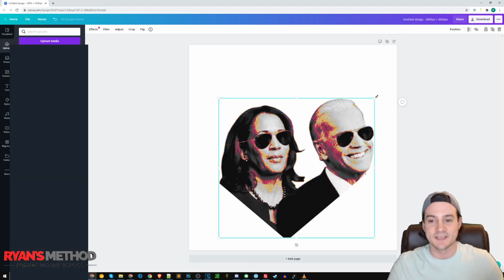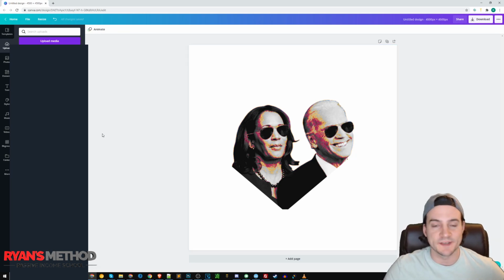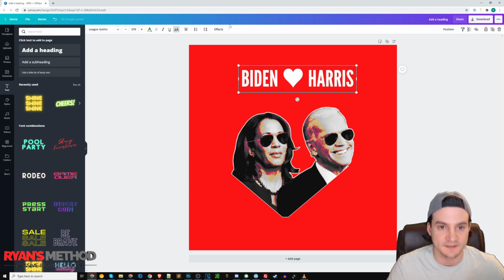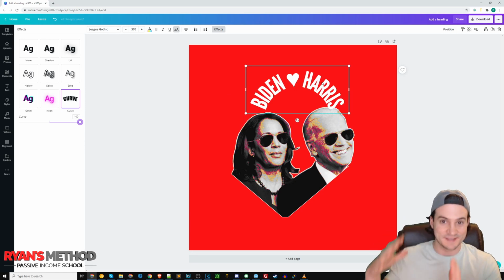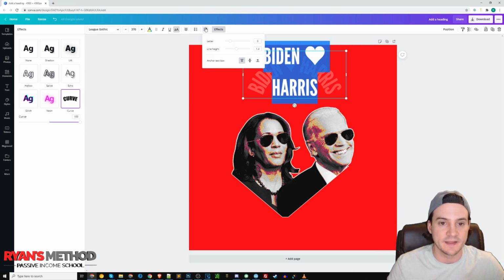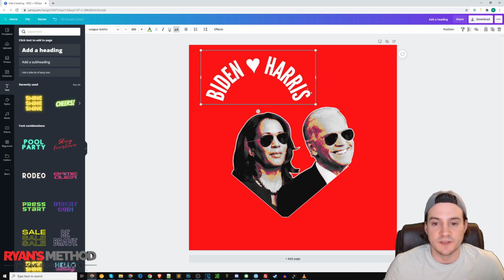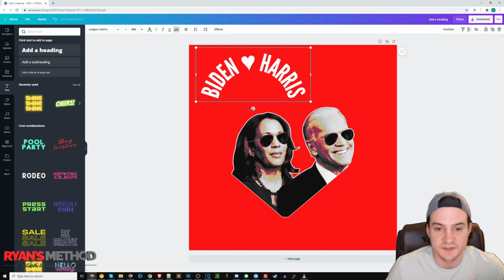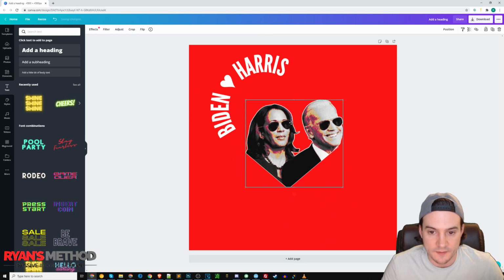How to Create CURVED TEXT in Canva (2021)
🔥 POD AUTOMATION

🎨 DESIGN

🔨 UTILITY